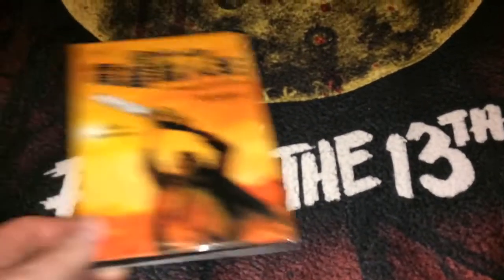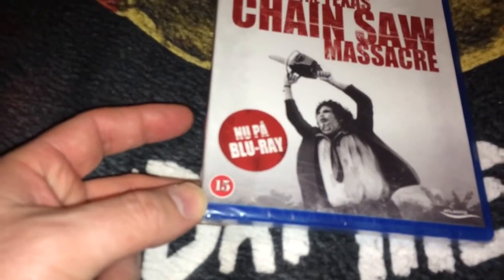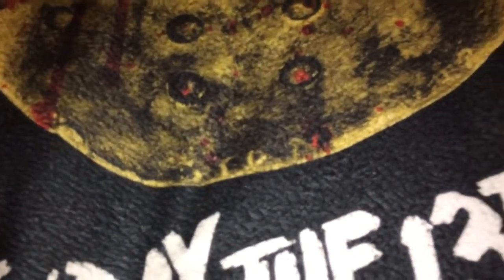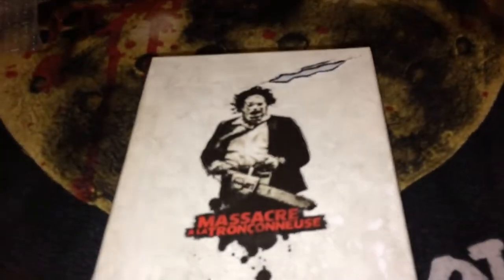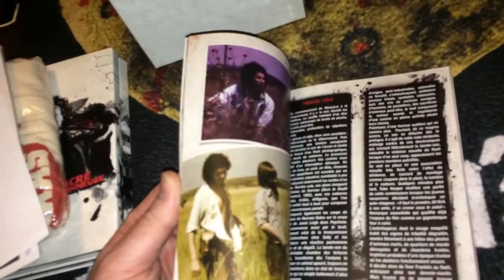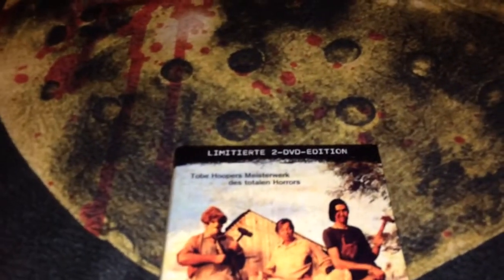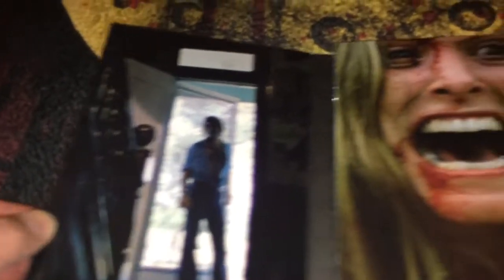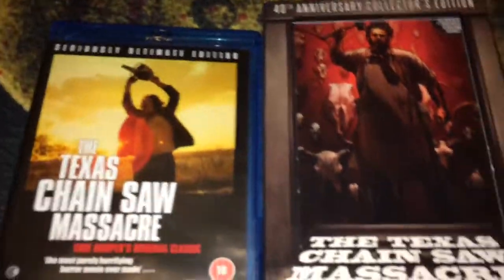My Texas Chainsaw Massacre DVD Blu Ray Collection Overview, Tobe Hooper 1974 Classic Horror Film